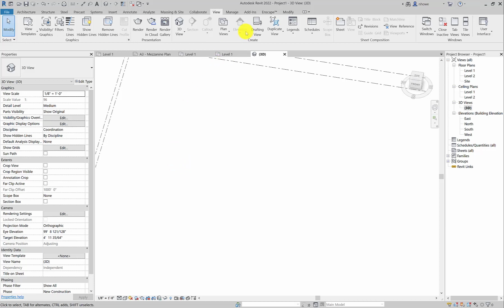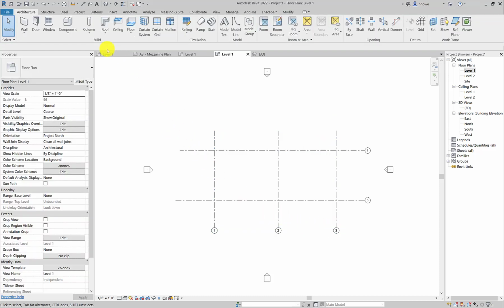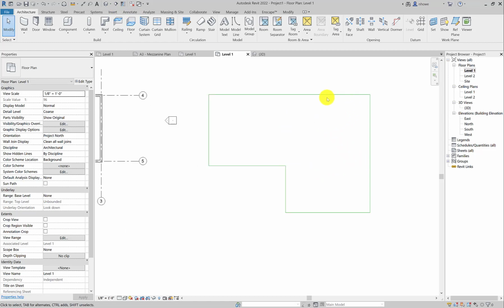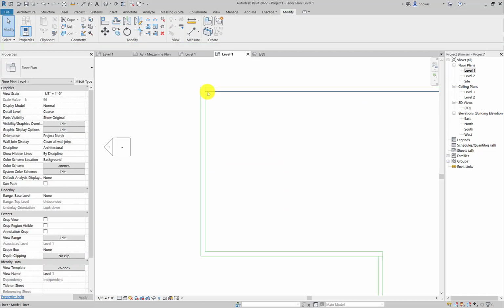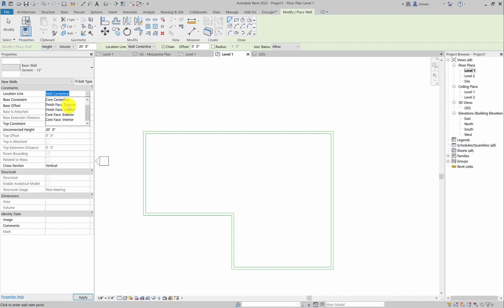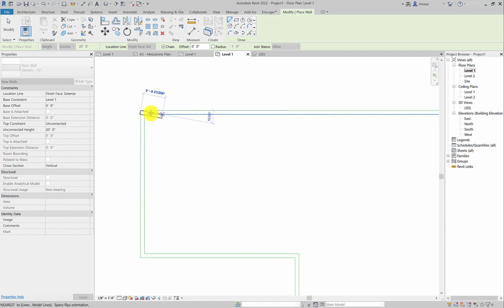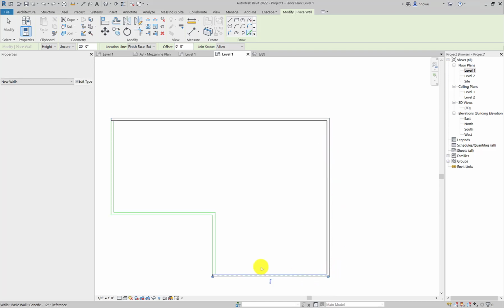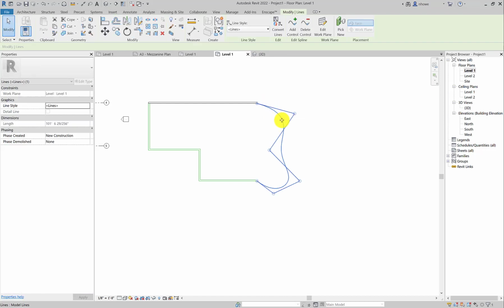A01-11 Intro to Walls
Introduction to walls in Revit.